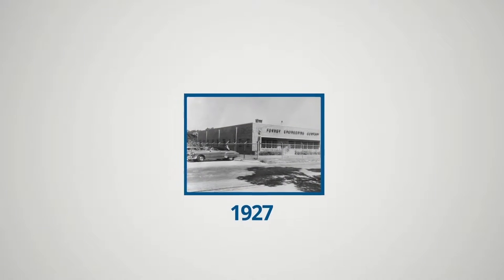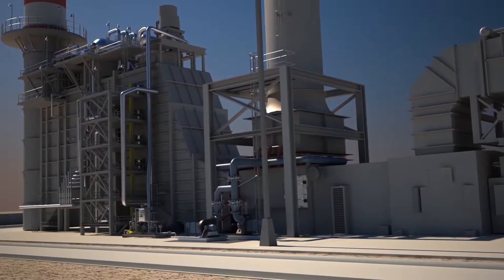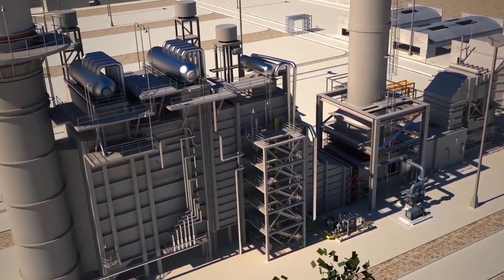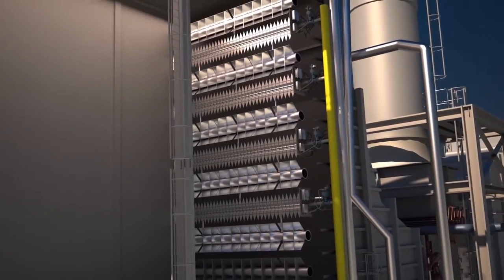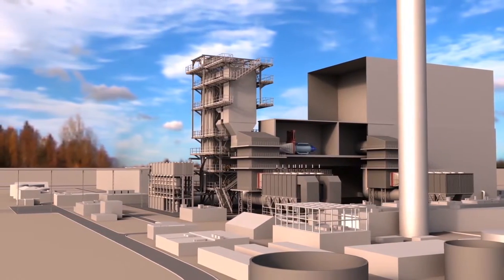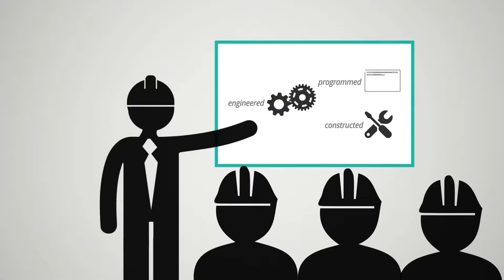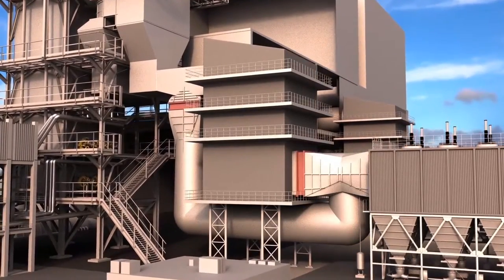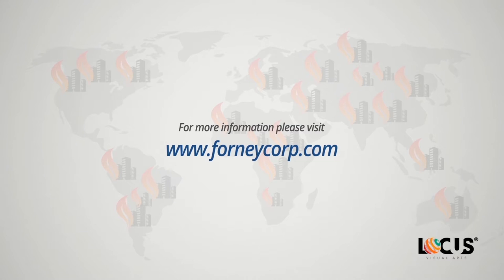2017 Forney Product Video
Forney supplies world class combustion systems and ancillary items for Coal, Gas Turbine, petrochemical and energy from waste sites. Lias Industrial are your UK representatives.